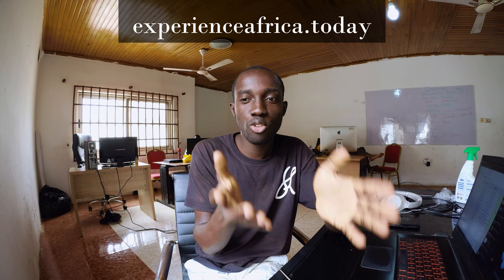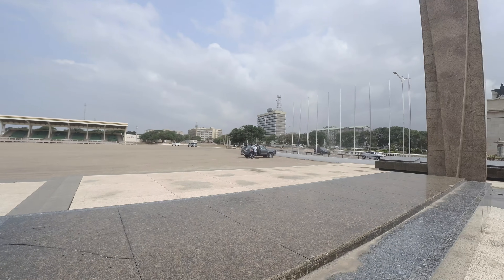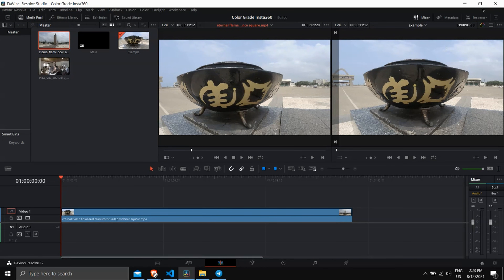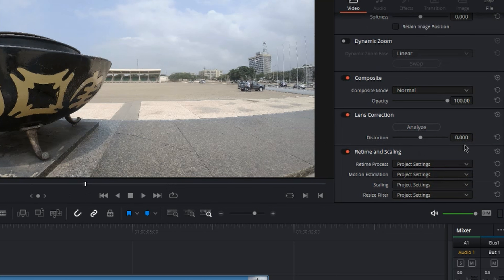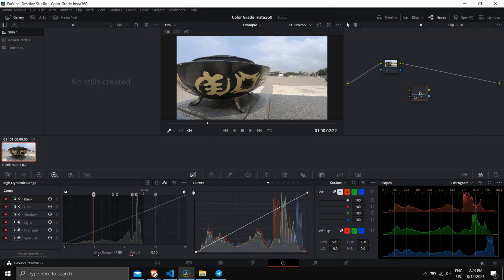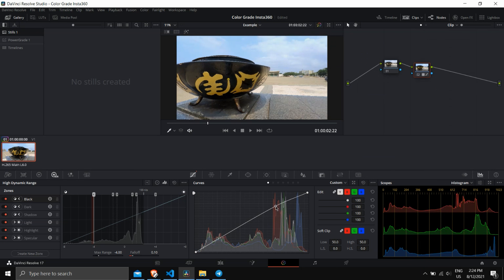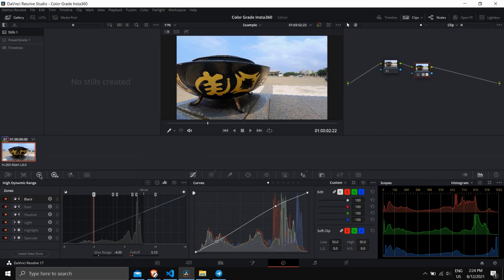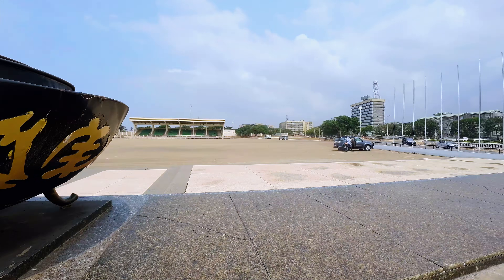Color grade Insta360 Log Footage in 90 seconds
Insta360 Log LUT profile

Over 200+ Aerial Stock Footage from Ghana and beyond

Enjoyed the soundtrack?